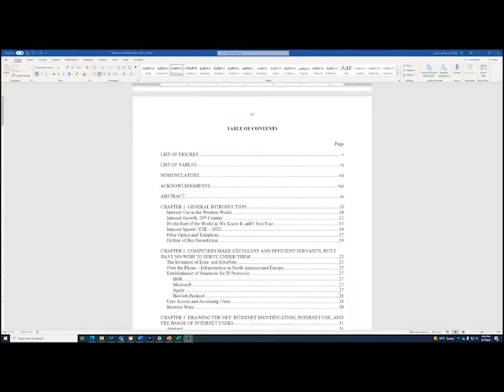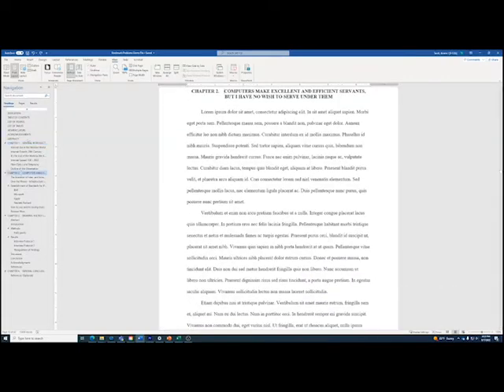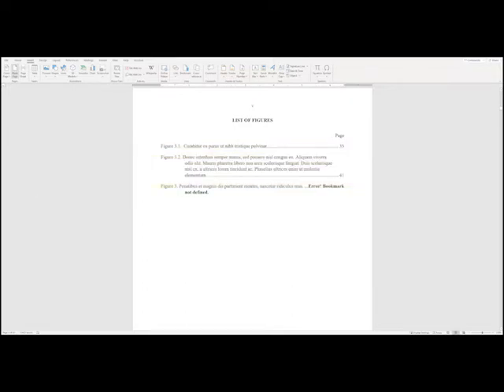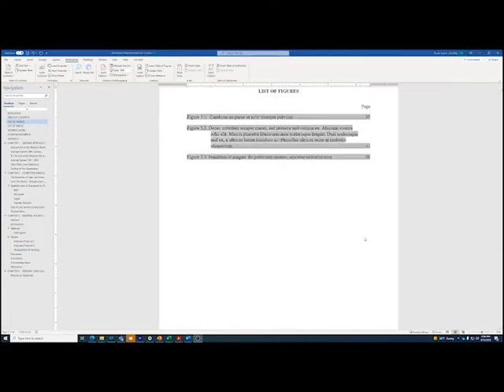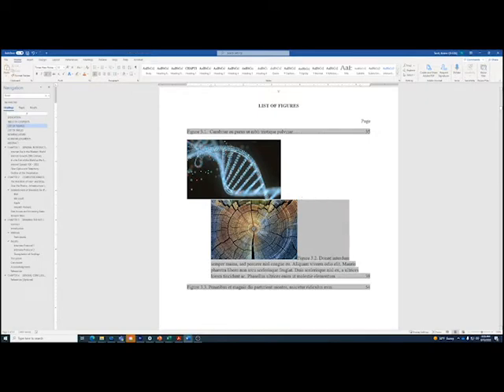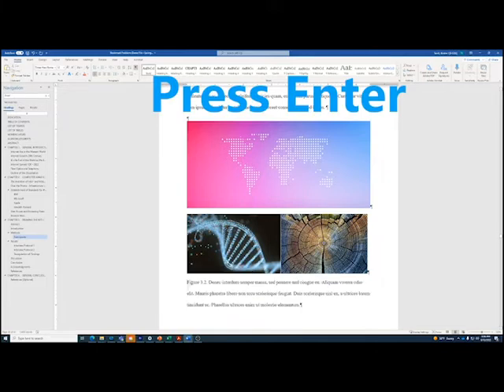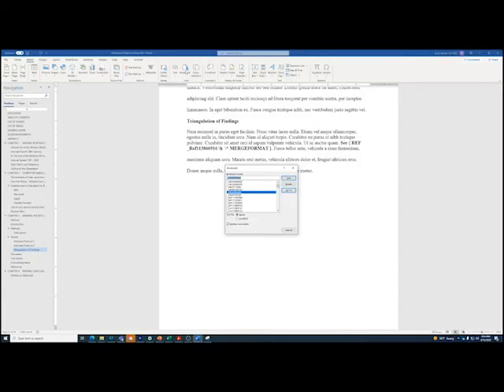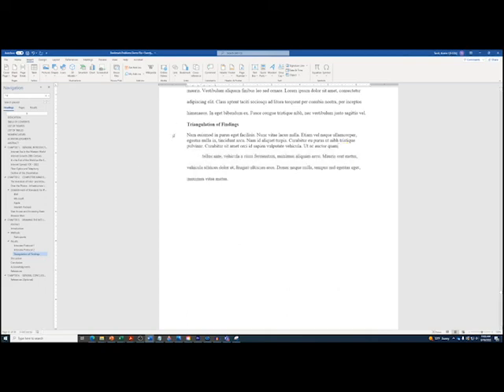Thesis and Dissertation Tutorial Part 15: Bookmark Problems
Troubleshoot problems with errors in the Table of Contents, List of Tables, and List of Figures, as well as broken cross-references and random extra content appearing throughout your thesis or dissertation template.